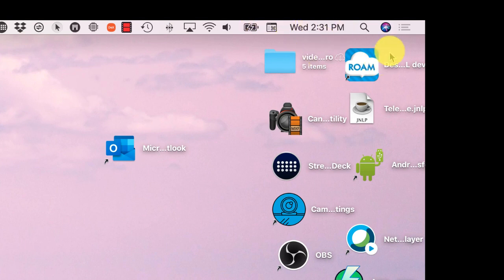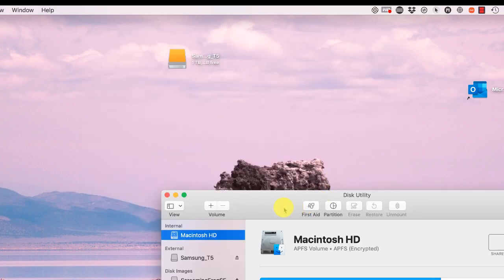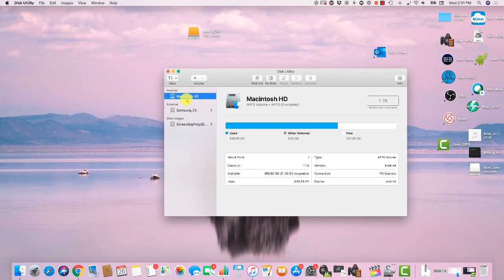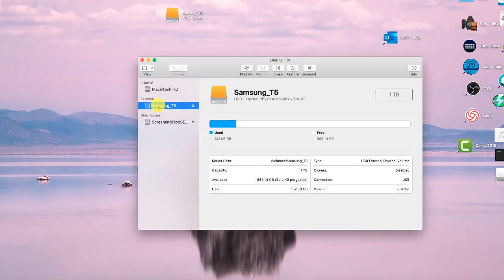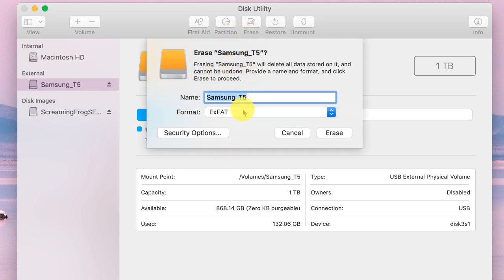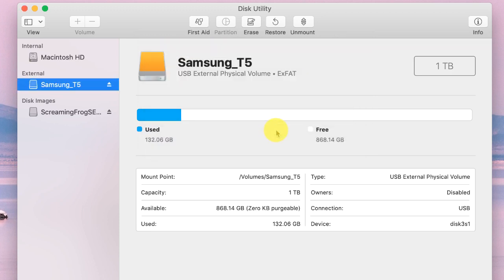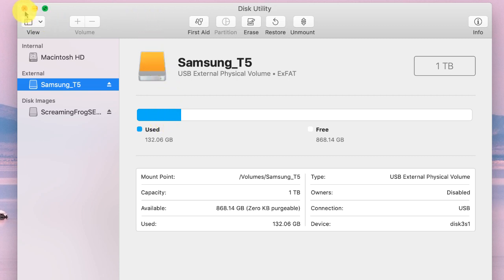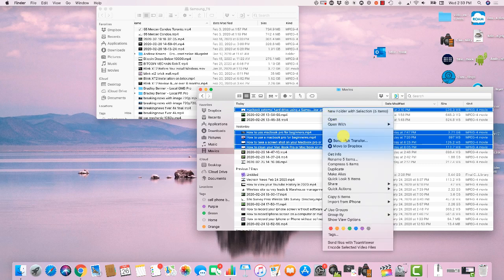Samsung T5 Setup to Macbook Pro and Air 2020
Samsung T5 Setup to Macbook Pro and Air 2020. I made a recent video on the product showcase. Please review my Youtube playlist for the specs and features on the Samsung T5. One of the best SSD's I've used. Love the size,weight and nice black chrome finished look.